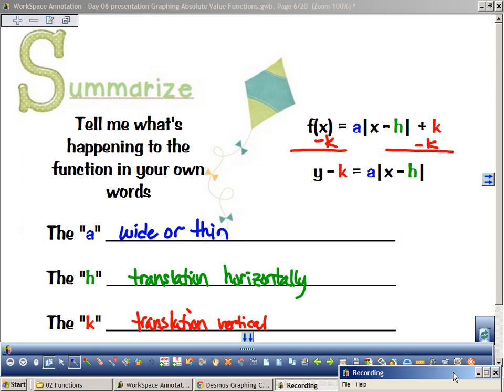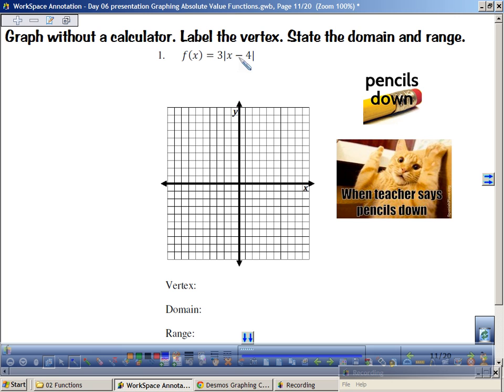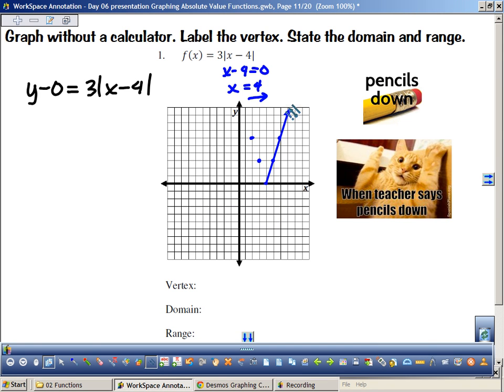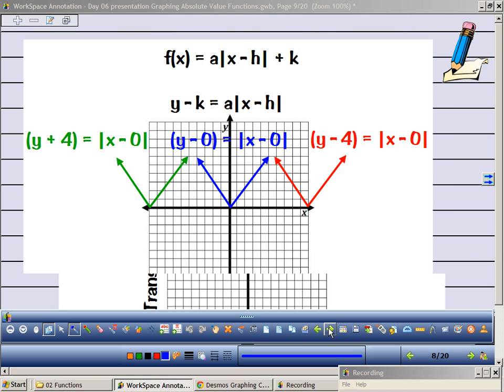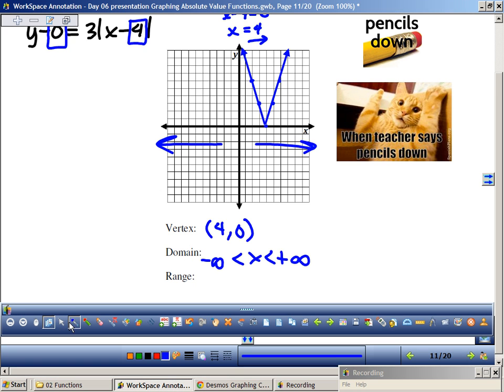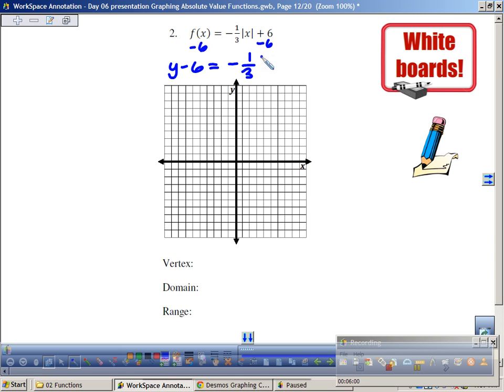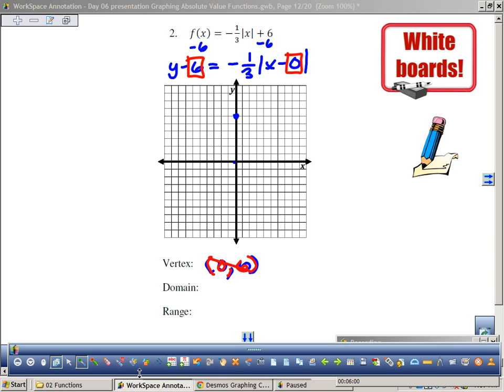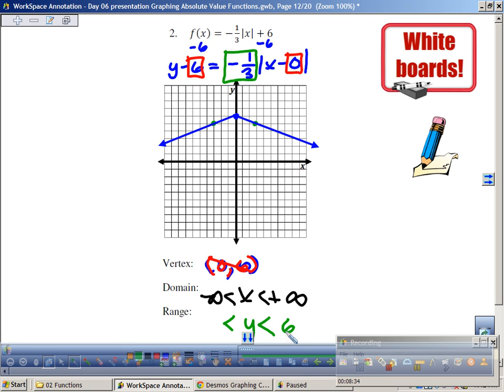Graphing absolute value